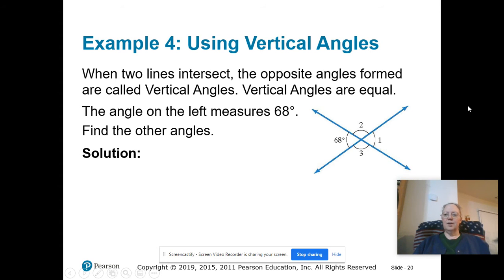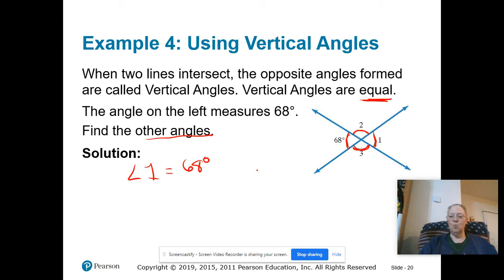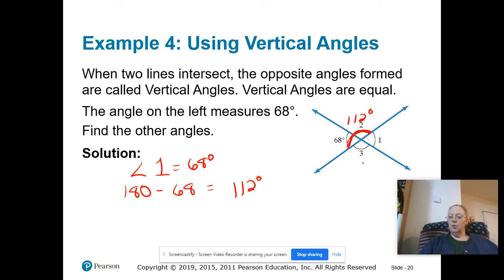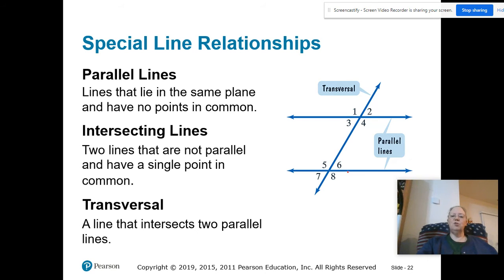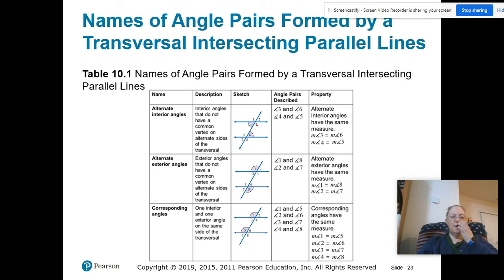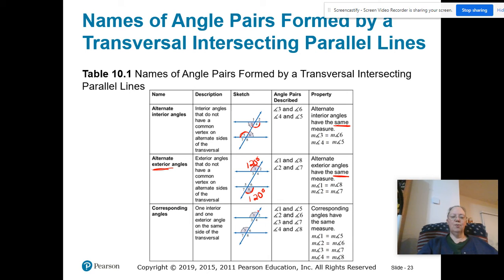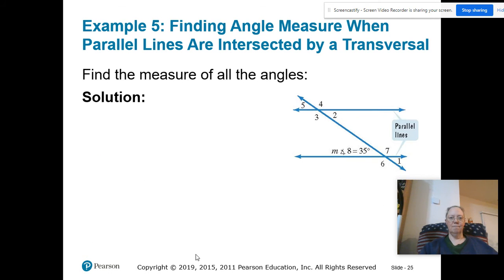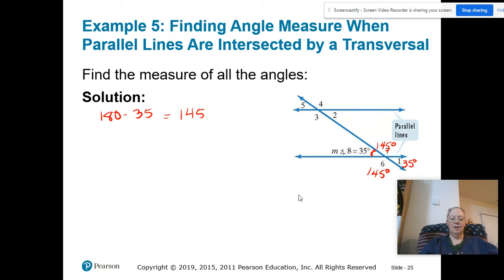Math 120 - Thinking Mathematically - 7th Edition - Section 10.1B Points, Lines, Planes, and Angles